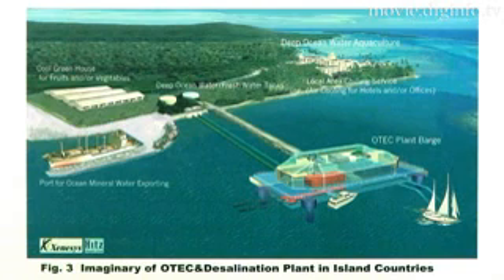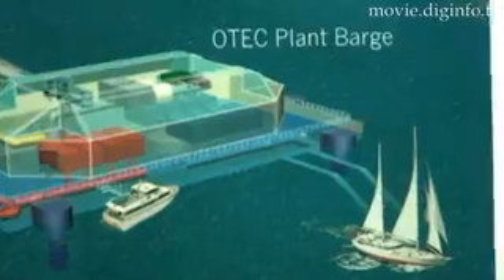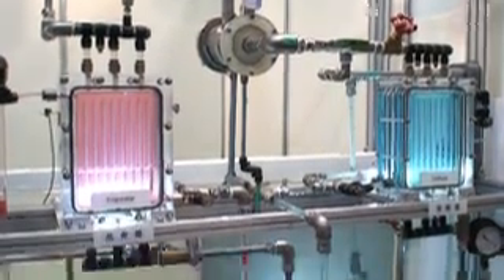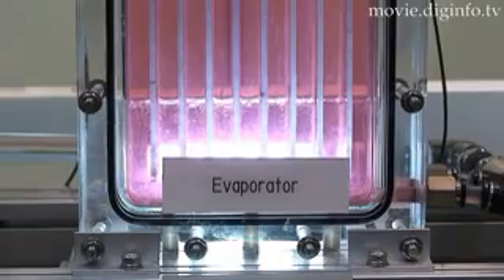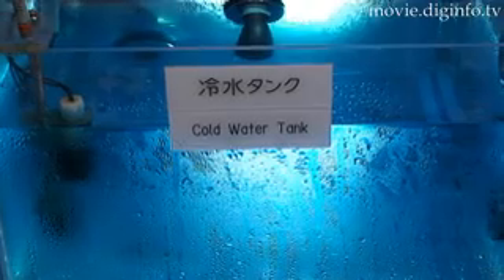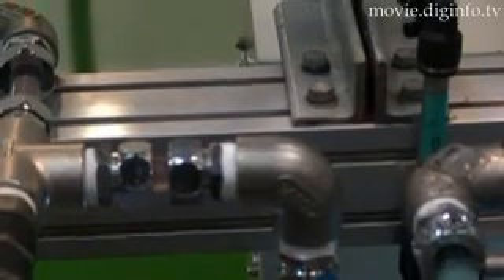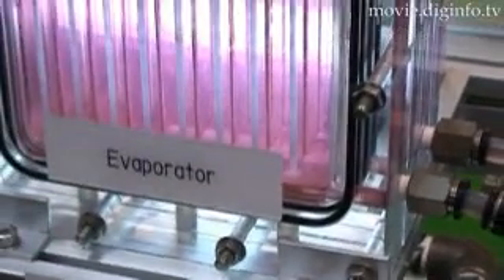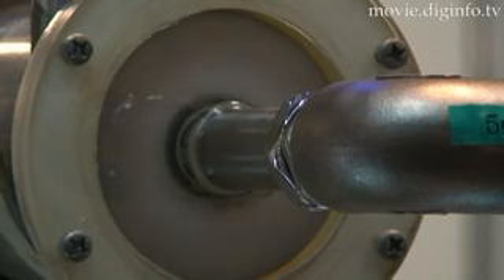Ocean Thermal Energy Conversion System : DigInfo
Ocean Thermal Energy Conversion (OTEC) is an innovative power generation system that uses the slight temperature difference between surface layer ocean water and deep ocean water.

Xenesys Inc. has acquired an exclusive license for the patent on the "Uehara Cycle", a cycle developed by Saga University with higher efficiency than the conventional method, and is implementing demonstration testing using an OTEC mini model plant.

First, a mixture of ammonia and water is sent to an evaporator. There, the mixture is evaporated by the red colored surface layer ocean water, which then rotates the mixed steam turbine to generate electricity. The mixed steam is then cooled and condensed to liquid by the blue colored deep ocean water and then once again sent to the evaporator as recycled water. Through the repetition of this cycle, power can be continuously generated using only ocean water.

The Ocean Thermal Energy Conversion system of course outputs zero CO2 emissions and can provide a stable annual supply of electricity because it is not affected by weather variations as is the case with wind power and solar power generation systems.

The OTEC system demonstrates significant potential as an ultimate power supply system for the future.